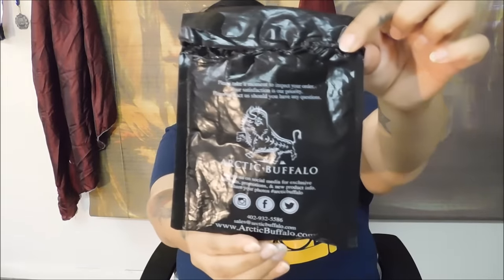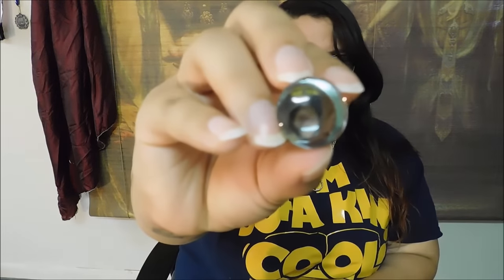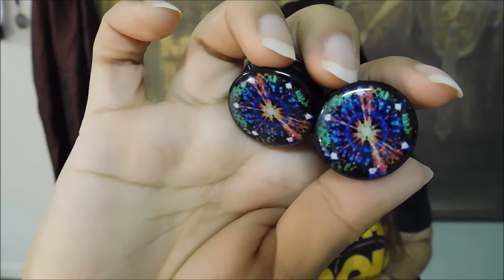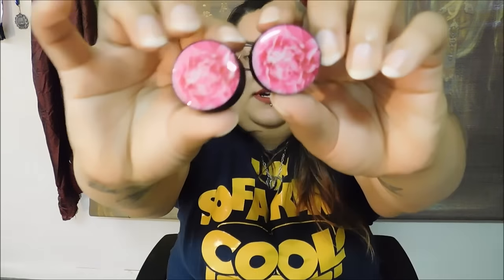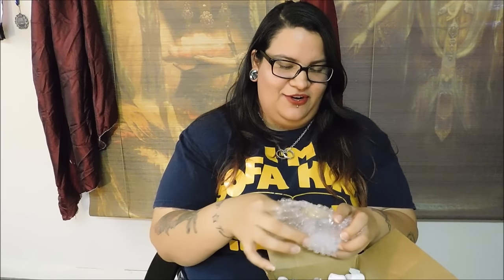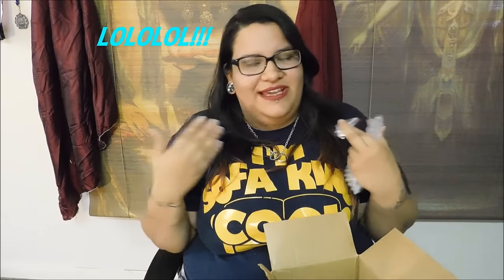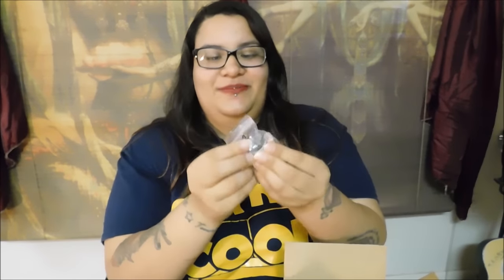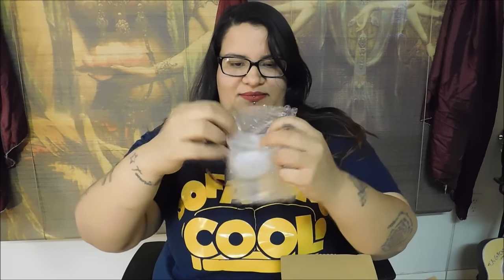HUGE Arctic Buffalo Haul + Discount Code!!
Get 20% off your order with code JESS20! Do not use the code in the video as my code has now been changed! JESS20 is the correct code. Thank you!

Sorry this video was so long! I didn't expect it to be!

3:04 To see the Aqua Cat Eye Hoops!
5:40 1st unboxing starts lol
12:15 the HUGE unboxing starts! Yea... Sorry!

All opinions expressed are my own and no I am not paid for this review. I only get gift cards to use on the site when my code is used so many times. So please know if you use my code it is very much appreciated! Thank you!

Included in these packages were:
-Aqua Cat Eye Hoops (provided from Arctic Buffalo complimentary for the purpose of promoting)
-Size Wheel

-Clear Glass Single Flare Plugs
-Cosmic Acrylic plugs
-Unicorn Silhouette Acrylic plugs
-White Earskin Thin Silicone Tunnels
-Pearl Pink Thick Silicone Tunnels
-Cosmic Pink Acrylic Plugs
-Pink Peony Acrylic Plugs

-Red Heart Stone Plugs
-Pink Heart Stone Plugs
-Rose Quartz Tunnels
-Apple Stone Tunnels
-Opalite Tunnels
-Velvet Drawstring Plug Bags
-Opalite Hoops
-Brass Ganesh Ear Weights

For some extra help!

Same here!

and here!

Check out Slidejoy! A lock screen app that pays a few cents each day just for being your lock screen!

If you shop online often you can get $ back for every purchase

Love, Peace, and Unicorns baby!